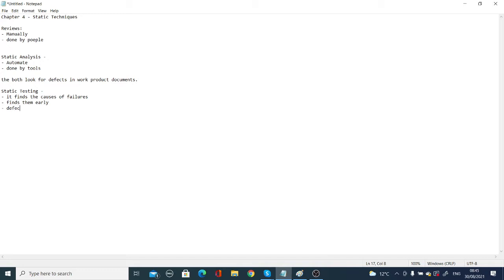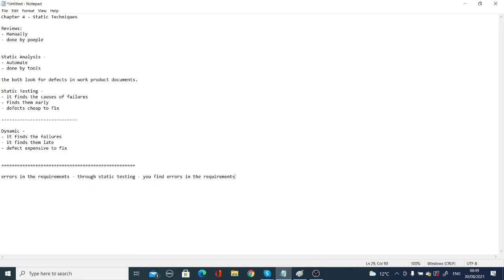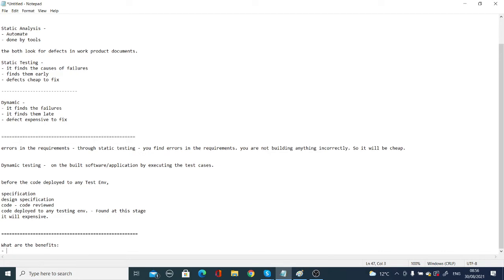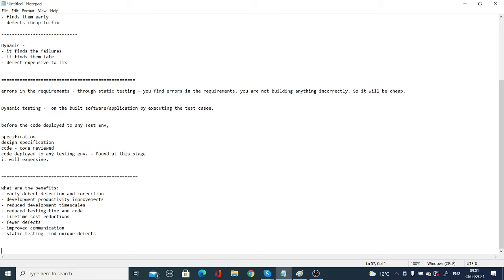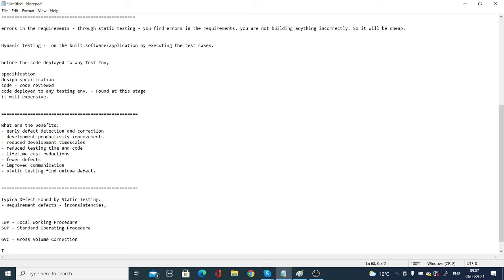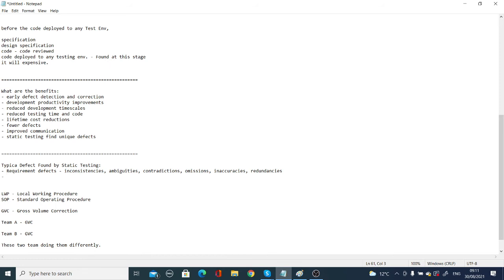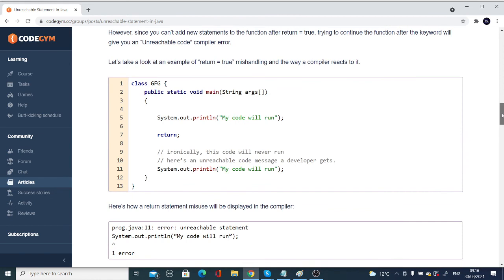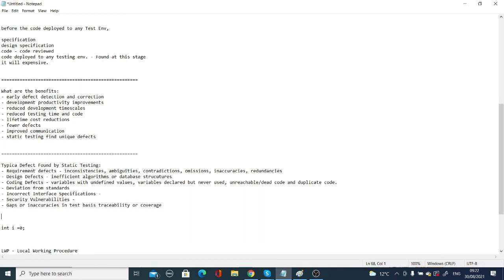StaticTesting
Chapter 4 - Static Techniques

Reviews:
- Manually
- done by poeple

Static Analysis -
- Automate
- done by tools

the both look for defects in work product documents.

Static Testing -
- it finds the causes of failures
- finds them early
- defects cheap to fix

Dynamic -
- it finds the failures
- it finds them late
- defect expensive to fix

errors in the requirements - through static testing - you find errors in the requirements. you are not building anything incorrectly. So it will be cheap.

Dynamic testing -  on the built software/application by executing the test cases.

before the code deployed to any Test Env,

specification
design specification
code - code reviewed
code deployed to any testing env. - Found at this stage
it will expensive.

What are the benefits:
- early defect detection and correction
- development productivity improvements
- reduced development timescales
- reduced testing time and code
- lifetime cost reductions
- fewer defects
- improved communication
- static testing find unique defects

Typica Defect Found by Static Testing:
- Requirement defects - inconsistencies, ambiguities, contradictions, omissions, inaccuracies, redundancies
- Design Defects - inefficient algorithms or database strucutures
- Coding Defects - variables with undefined values, variables declared but never used, unreachable/dead code and duplicate code.
- Deviation from standards
- Incorrect Interface Specifications -
- Security Vulnerabilities -
- Gaps or inaccuracies in test basis traceability or coverage

GVC - Gross Volume Correction

Team A - GVC

Team B - GVC

These two team doing them differently.

SOP -